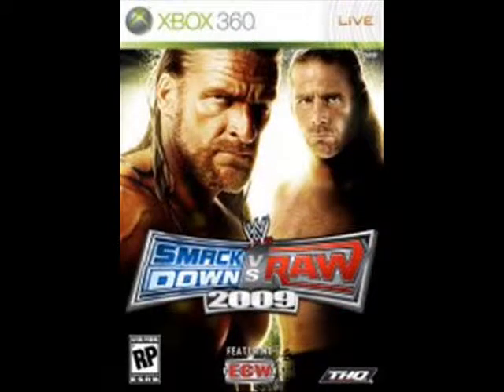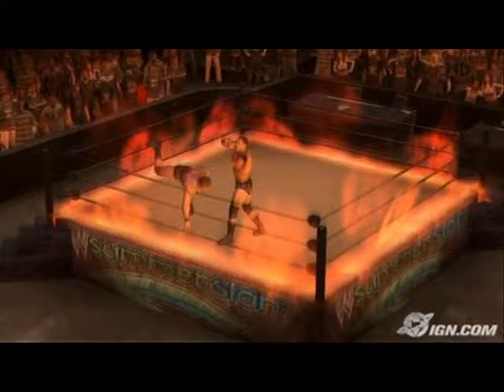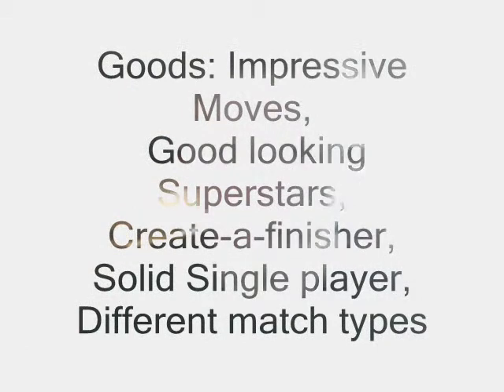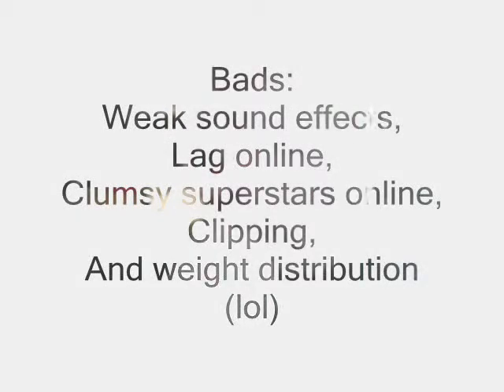SMACKDOWN vs RAW 2009 review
I review smackdown vs raw 2009
note on the rating system i couldnt find stars so i delt w tropheys and couldnt find a half a trophey sorry 4 the misunderstanding